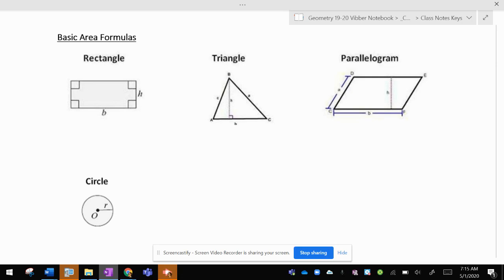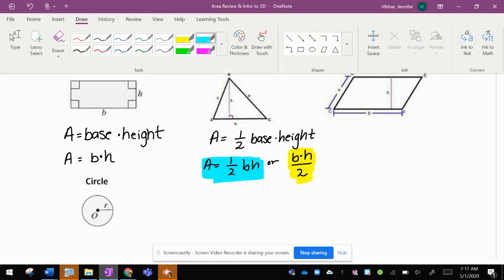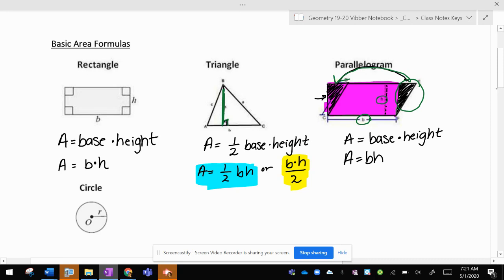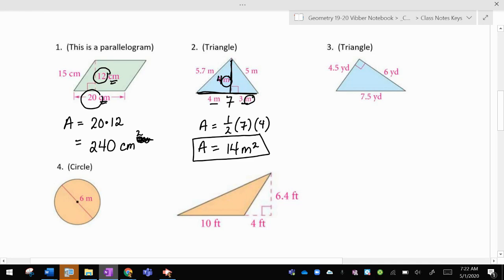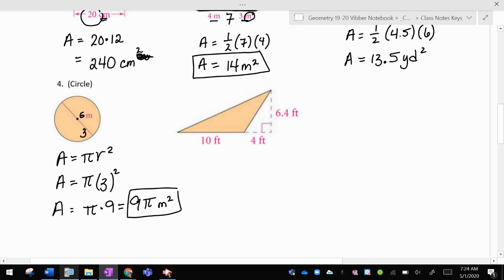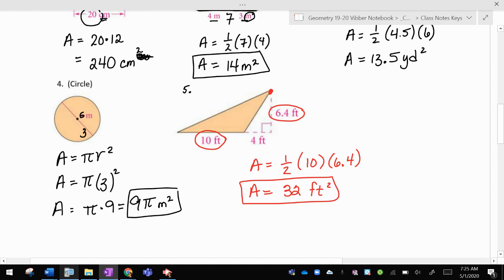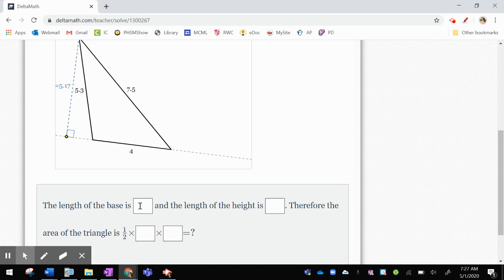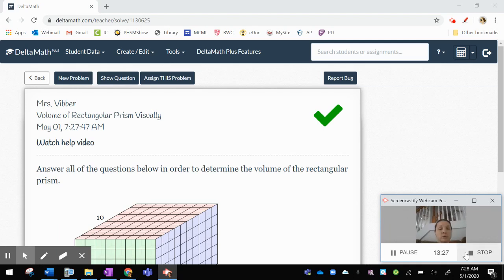Area Review & Box Volume